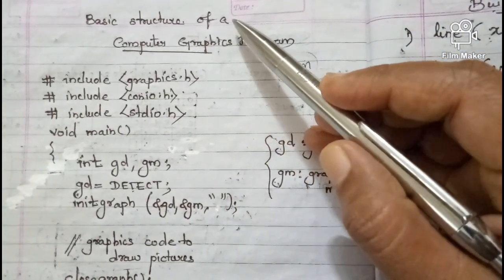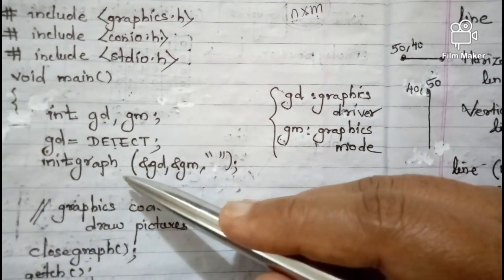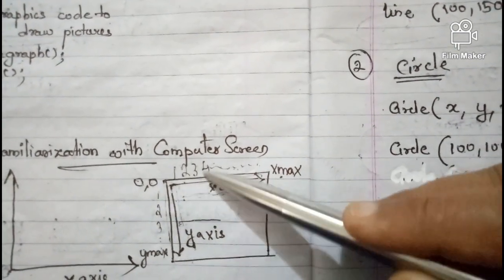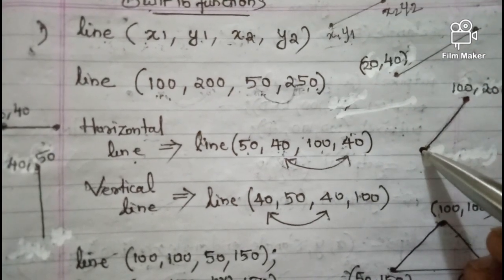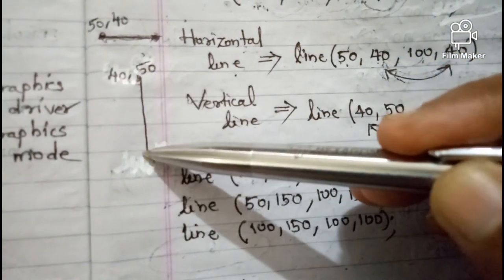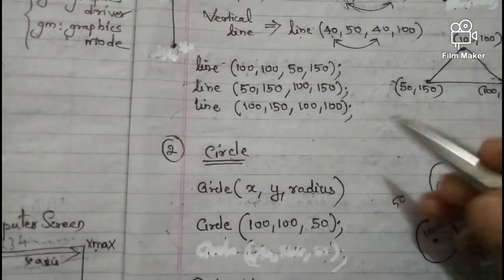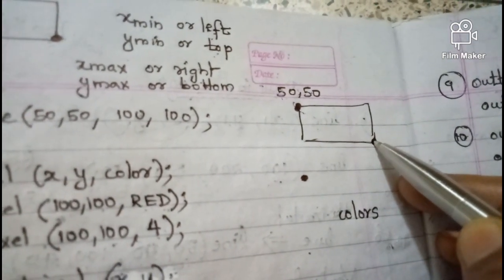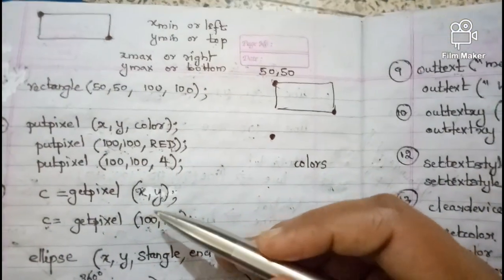Graphics Programming Basics Part 1